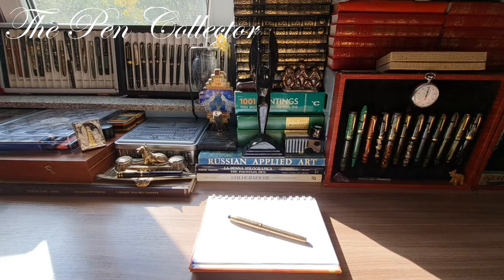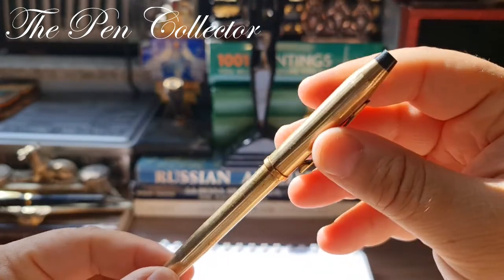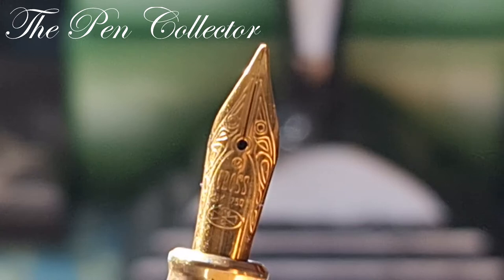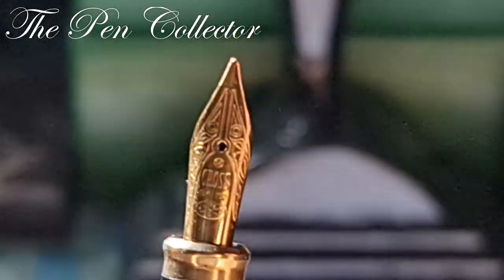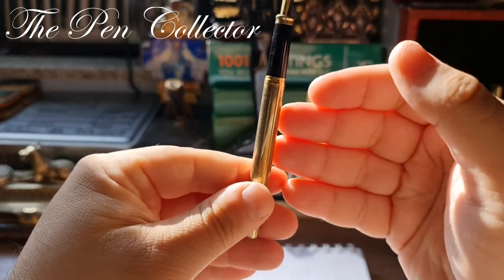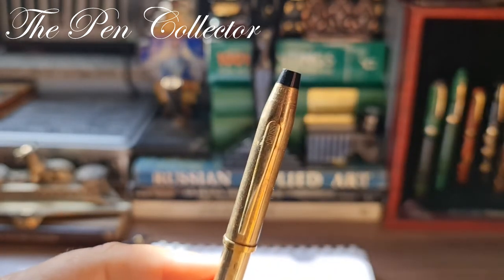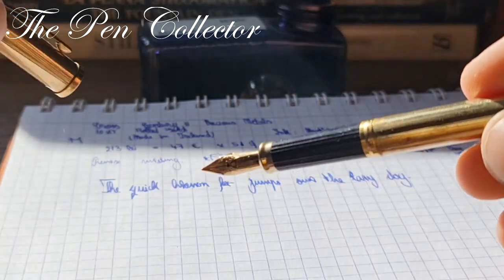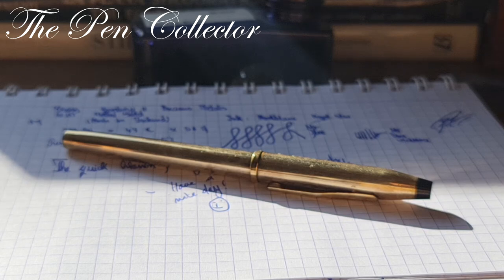CROSS Century II 10KT Rolled Gold Fountain Pen Review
This is my video review of a elegant metallic 10KT rolled gold fountain pen made in Ireland for Cross, the Century II.